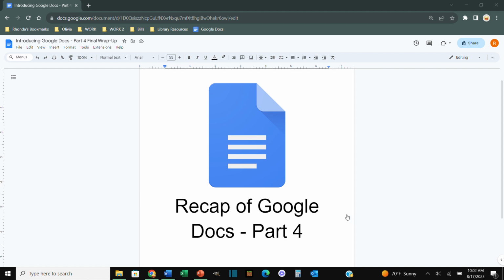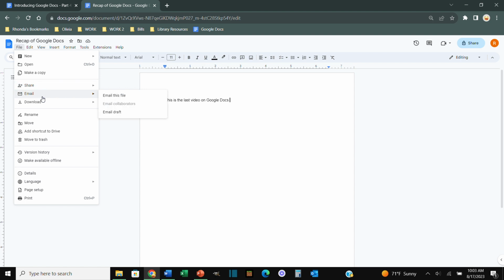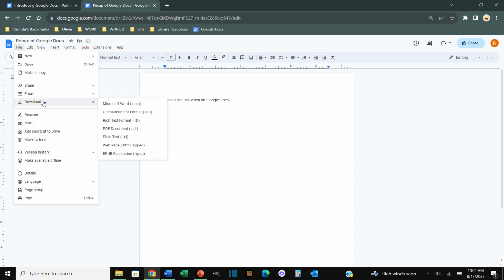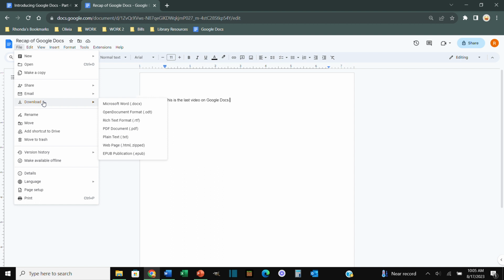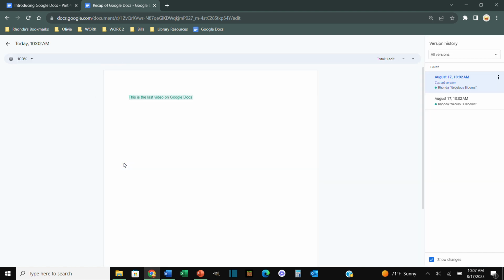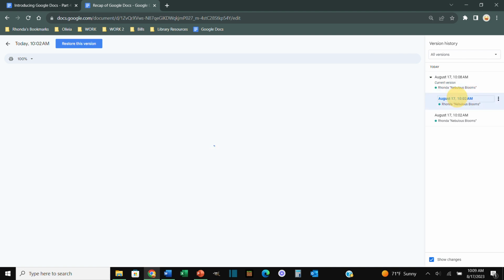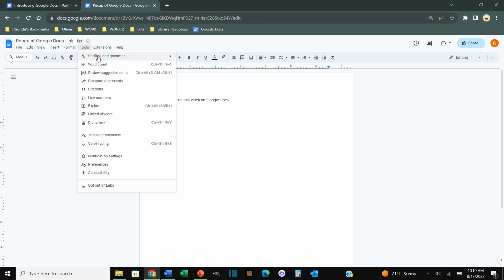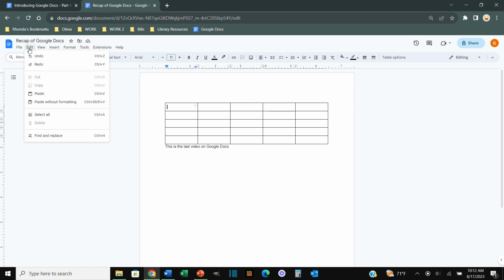Google Docs Pt. 4